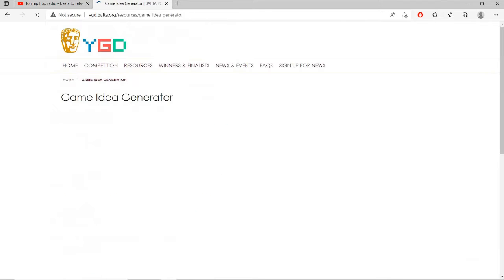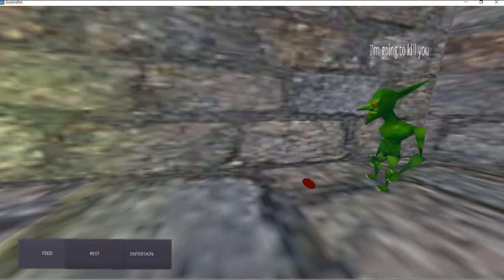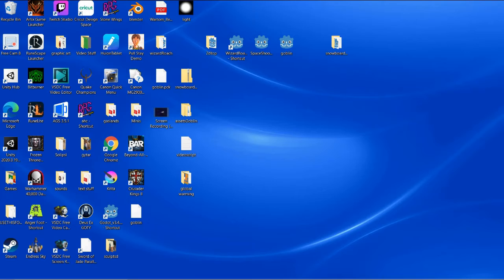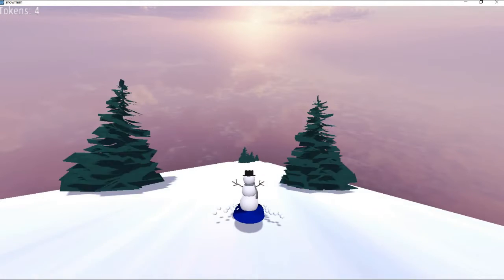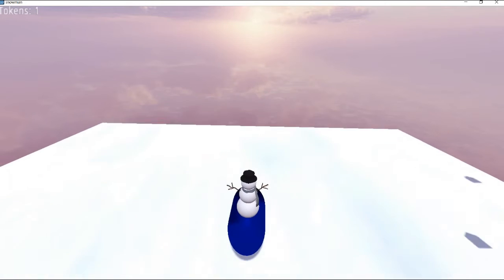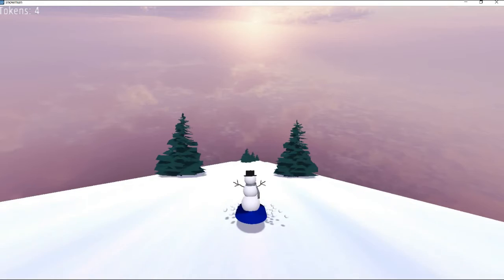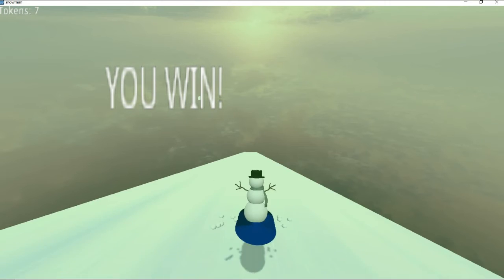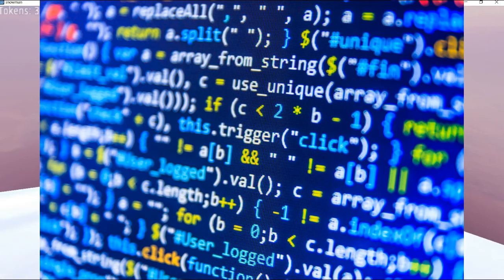Progress In Learning Godot Game Engine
In anticipation of the upcoming Godot Wild Game Jam that I'll be participating in along with almost 200 other contestants, I thought I'd share the progress I've made in familiarizing myself with the Godot engine over the last four days.